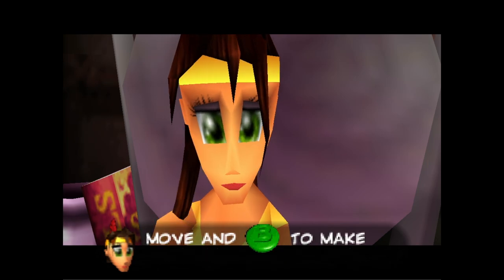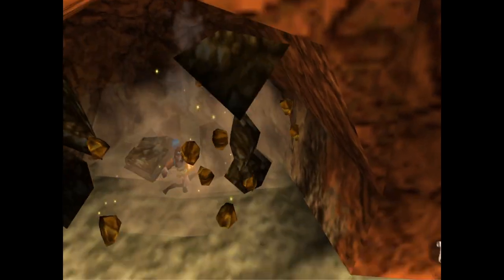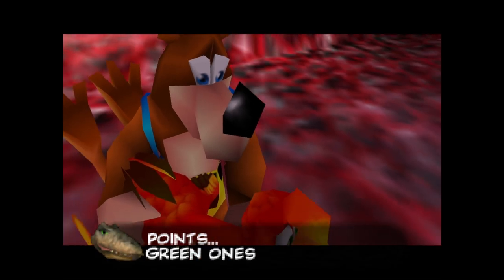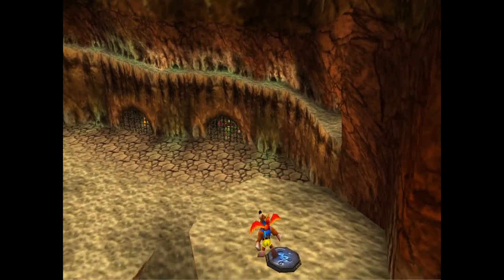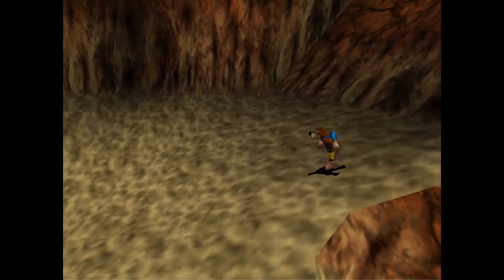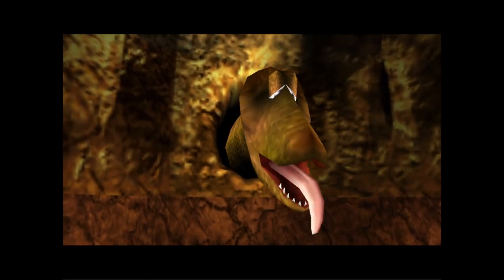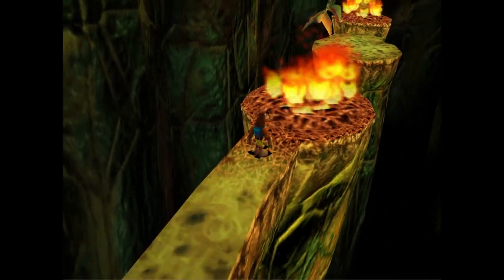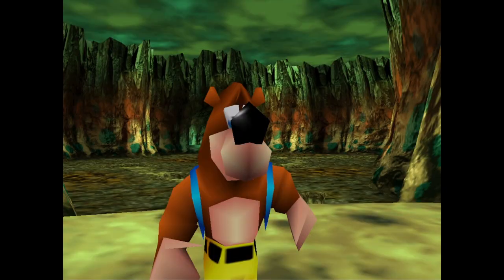Prehistoric Trauma | Let's Play Banjo-Tooie #17 | Nintendo 64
Revisting the old stomping grounds will do that. Not our stomping grounds, mind you... someone else's...

Let's Play Banjo-Tooie | N64 - Let's Play Banjo-Tooie | N64

New Episodes of Let's Play Banjo Tooie Mo-Sa at 3:00pm EST!

From the wiki:

Banjo-Tooie is the sequel for the Nintendo 64 game Banjo-Kazooie, and the second game in the Banjo-Kazooie franchise. Development for the game started even before the original Banjo-Kazooie was released. The game was developed by Rareware and released for the Nintendo 64 in November of 2000 in North America and Japan, and April of 2001 in Europe. In 2009, the game was ported to the Xbox 360 by Microsoft as the original game was in 2008. This version of the game featured native HD widescreen resolution as well as updated controls and other features.
Banjo-Tooie takes place two years after Gruntilda was defeated by Banjo and Kazooie in the first game. In this game, Banjo and Kazooie have to stop Gruntilda's sisters, Mingella and Blobbelda, from restoring Gruntilda's body to its original form by exploring 8 new levels and collecting jiggies.

They really should put Banjo-Tooie on the Nintendo Switch. And what about Banjo Threeie? Banjo-Threeie? I suppose there is Nuts & Bolts, which I’ve yet to play.. maybe some day after we beat Tooie. Banjo Tooie, that is.

When will we get Banjo-Tooie on NSO? Banjo-Tooie for Nintendo Switch needs to happen!